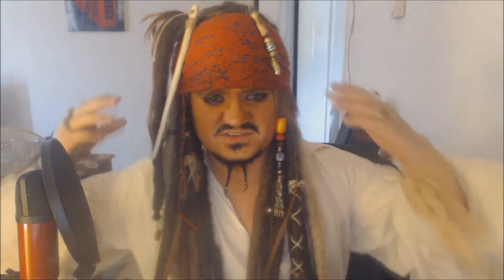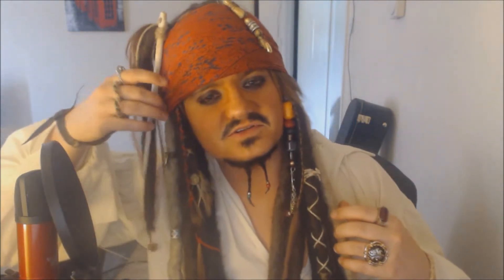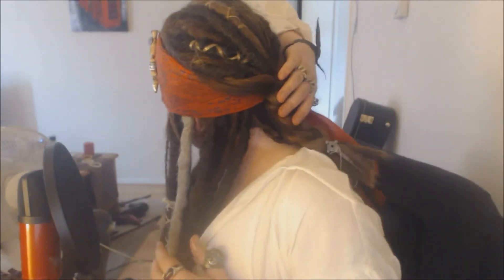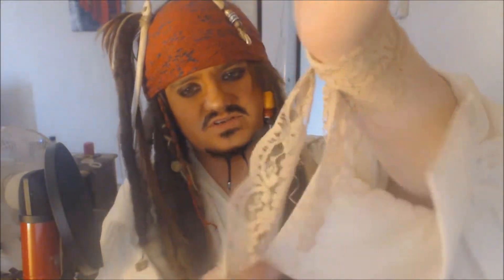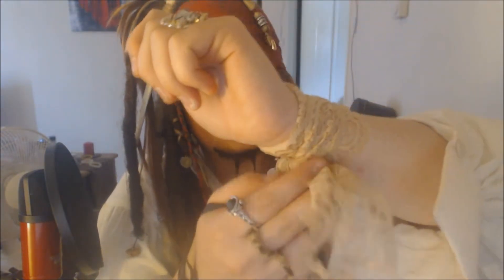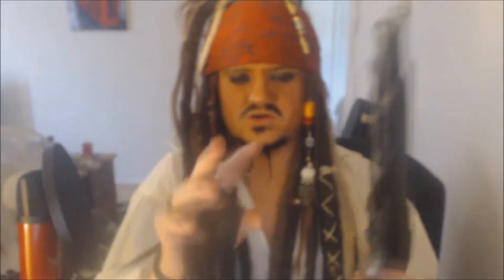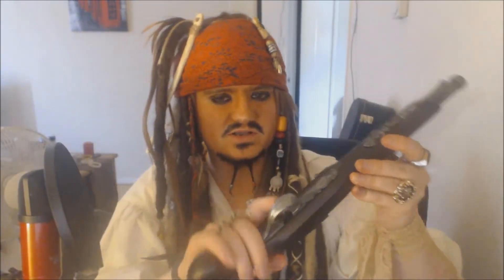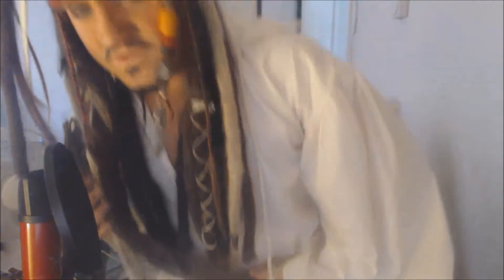Captain Jack Sparrow If You Please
Been a while since the last video (sorry!) but as you can see i'm nearly there! Few more things to get next month and i'll be ready for November Comicon!